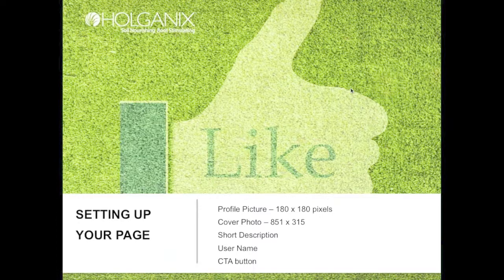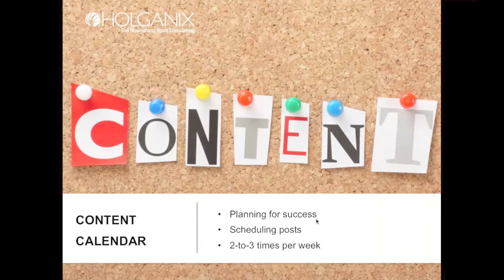Holganix Webinar - Facebook Marketing for Lawn Care Companies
Is your lawn care company looking to either start a Facebook page or looking to better utilize their page? Than this mini webinar is the option for you. In the presentation, we’ll cover the basics for setting up a Facebook page that is properly optimized, creating a content plan, and how to create beautiful posts that your audience will love.

The webinar is scheduled on March 28 and is intended for lawn and landscape companies.

What can you expect from the webinar?

1. Obtain checklist to set up your Facebook Page

2. Discover hacks to creating beautiful posts